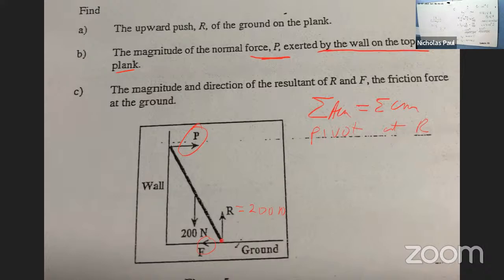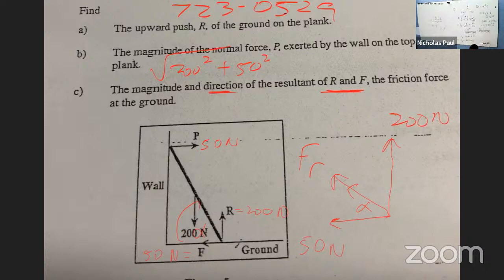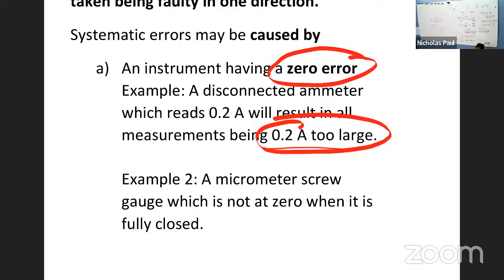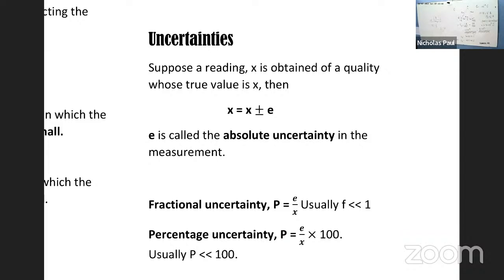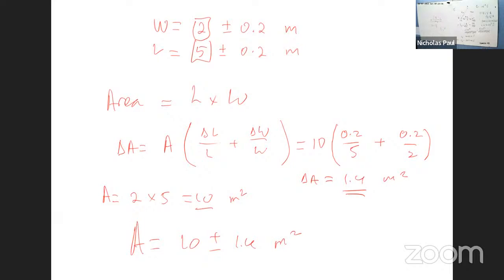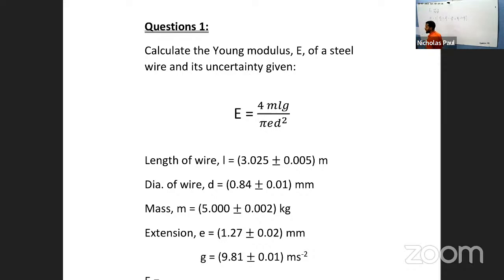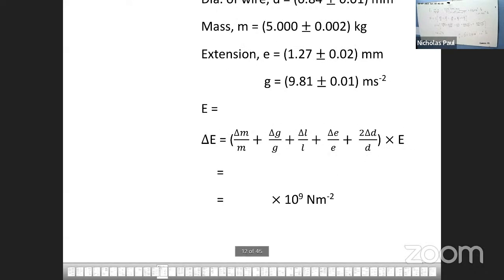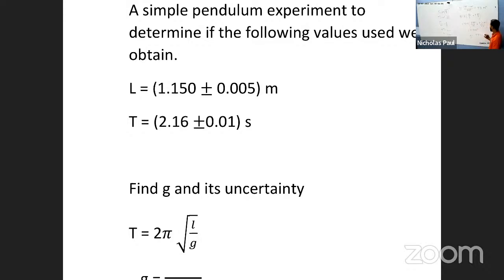CAPE Unit 1 Physics - Errors